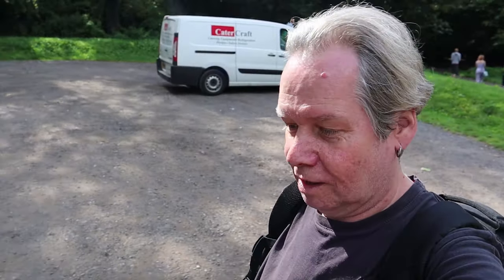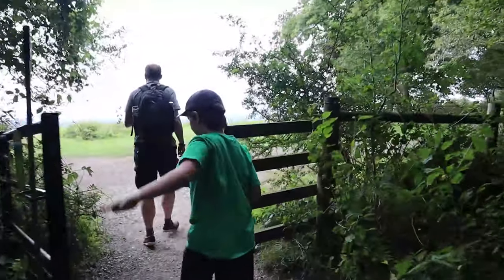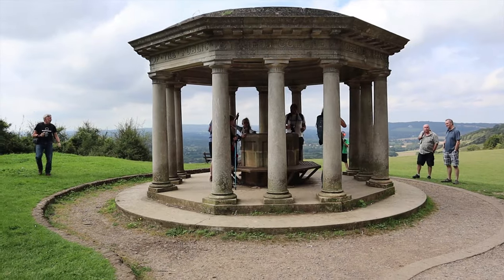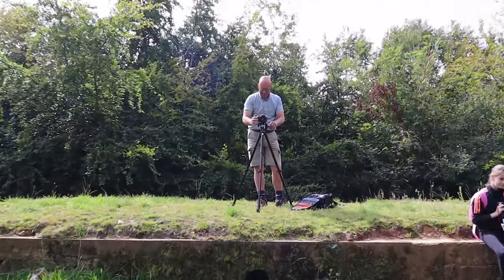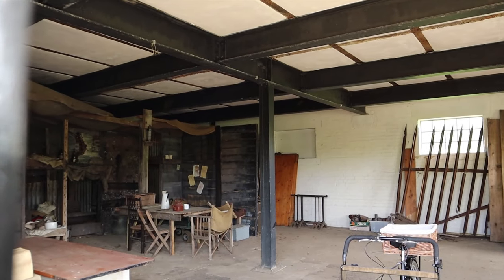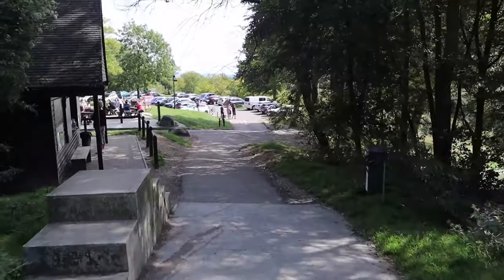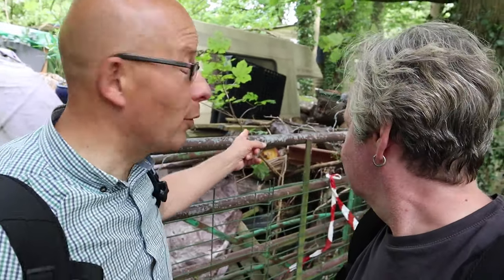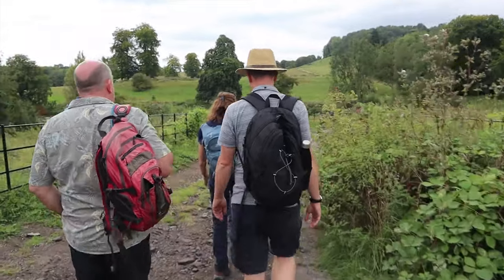Walking REIGATE HILL and GATTON PARK with The Bald Explorer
It’s the end of August and we are meeting up with my mate Richard Vobes aka. The Bald Explorer in Surrey for a 6 Mile Walk around Colley Hill, Reigate Hill and Gatton Park high up on The North Downs and following part of The North Downs Way National Trail. We explore some of the history and heritage of this area whilst taking in the incredible views of The Surrey Downs. Banter was also the order of the day as well as some carefully planned photobombing….!

Recorded: Sunday 31st August 2019

MY OTHER YOUTUBE CHANNELS:
AMAZON PRIME VIDEO:
‘Spiral Paranormal’ on Amazon Prime Video:
EQUIPMENT:
Camera: Canon E0S M50